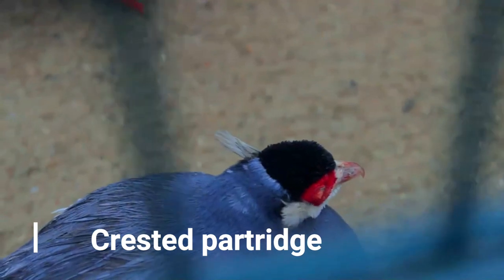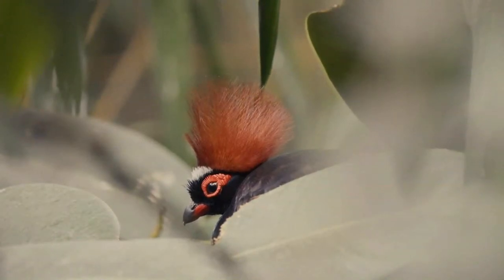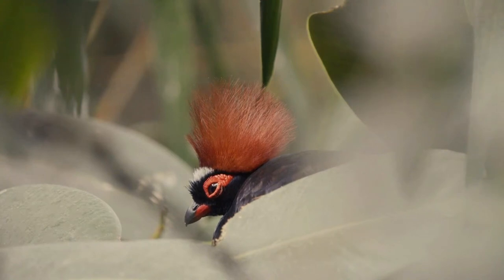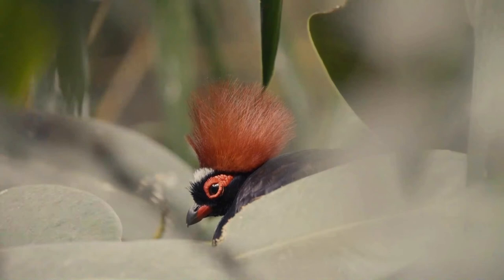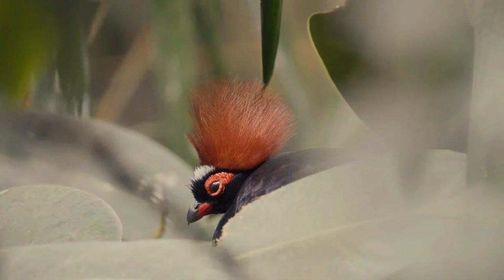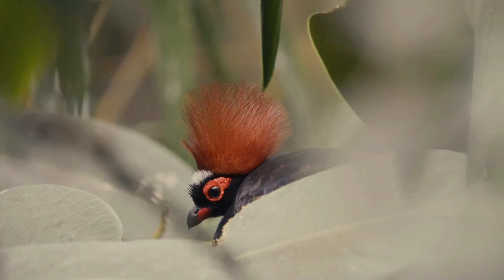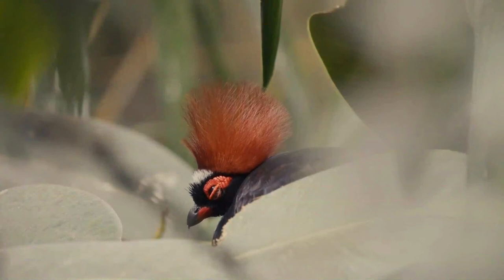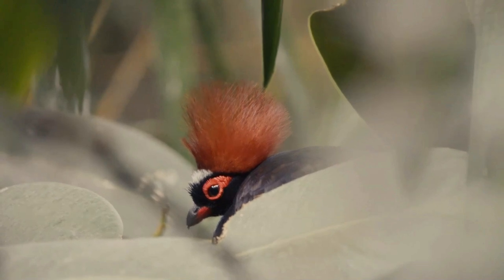Crested partridge facts | crested wood partridge | roul-roul | red-crowned wood partridge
The crested partridge also known as the crested wood partridge,  roul-roul,  red-crowned wood partridge,  green wood quail or green wood partridge is a gamebird in the pheasant family Phasianidae of the order Galliformes,  gallinaceous birds.  This small partridge is a resident breeder in lowland rainforests in south Burma,  south Thailand,  Malaysia,  Sumatra and Borneo.  Its nest is a ground scrape lined with leaves,  which is concealed under a heap of leaf litter.  Five or six white eggs are incubated for 18 days.
Unusually for a galliform species,  the young are fed bill-to-bill by both parents instead of pecking from the ground,  and although precocial,  they roost in the nest while small.
The crested partridge is a rotund short-tailed bird,  with the male marginally larger than the female.  Both sexes have a scarlet patch of bare skin around the eye and red legs without a spur or hind toe.
The male is metallic green above with glossy dark blue underparts and a brownish wing panel.  The head is adorned with a tall red crest,  a white forehead spot and black frontal bristles.  The female has pea-green body plumage apart from the brown wing coverts.  She has a slate-grey head with the bristles but no spot or crest.  The bill is all-dark.  Young birds are duller versions of the adult of the same sex.  It is usually seen singly or in pairs as it uses its feet to probe the forest floor for fruit,  seeds and invertebrates.  When disturbed,  it prefers to run but if necessary it flies a short distance on its rounded wings.